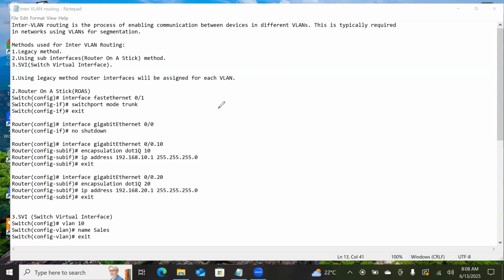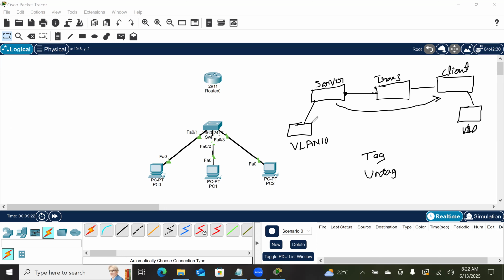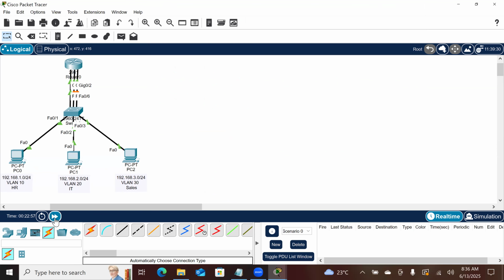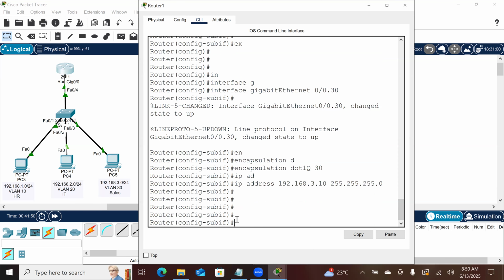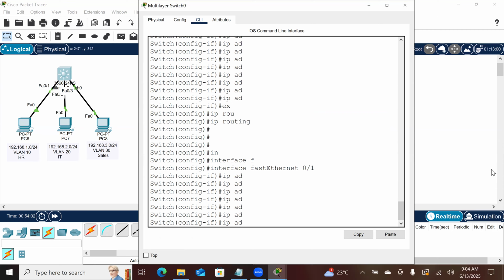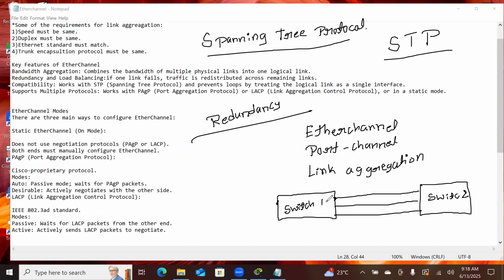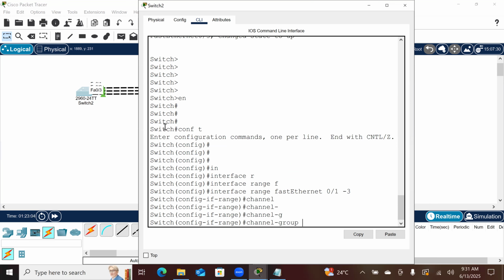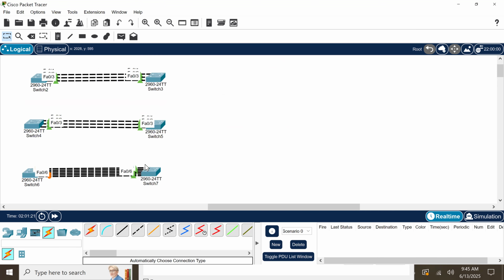Inter VLAN Routing Etherchannel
CCNA Day 10 | Inter-VLAN Routing & EtherChannel Configuration – Hindi

Iss video mein hum Inter-VLAN Routing ke practical steps samjhenge—kaise alag-alag VLANs ek dusre se communicate karte hain real Cisco network par. Saath hi, EtherChannel ka setup karna seekhenge, jisse multiple links ko combine karke network bandwidth aur reliability increase hoti hai.

Topics Covered:

Inter-VLAN Routing Basics: Router-on-a-Stick ka real lab demo

Configuration Steps: VLANs ko connect karne ke simple commands

EtherChannel Setup: Multiple links ka bundle banana aur traffic load balance karna

Troubleshooting Tips: Common mistakes aur unka solution networking labs mein

Technique aur configuration har ek beginner ke liye step-by-step dikhayi gayi hai, taaki aap easily CCNA setup kar saken!